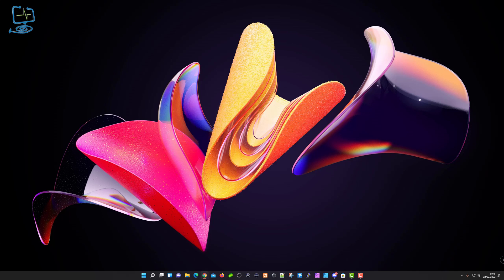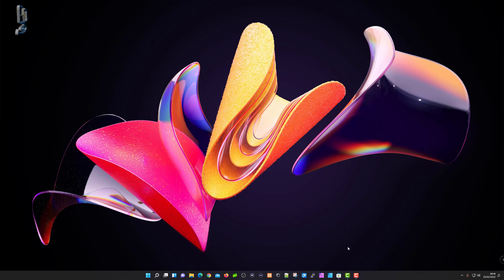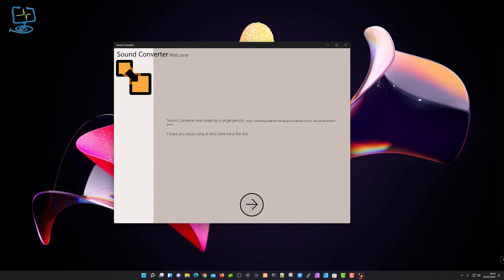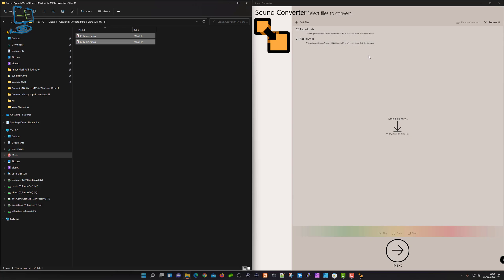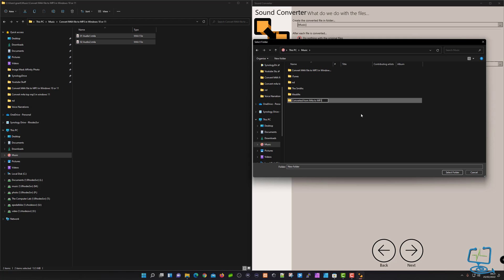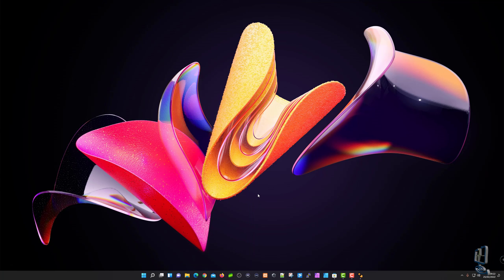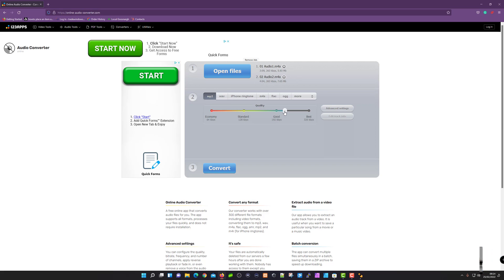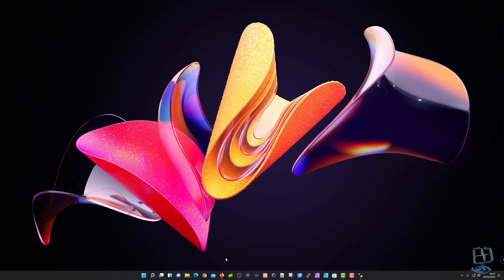How to Convert M4A to MP3 using two different ways on Windows PC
Learn how to easily convert M4A and AAC audio files to MP3 audio files in Windows 10, 11, and Windows 7.
Maybe you have an older audio device that only plays back MP3 but for whatever reason, this video will show you how to convert your Apple M4A audio files from M4A to MP3 either by using a small program downloaded from Microsoft store or using an online web-based audio converter.
1: Program converter 1:10
2: Web-based conversion 5:50